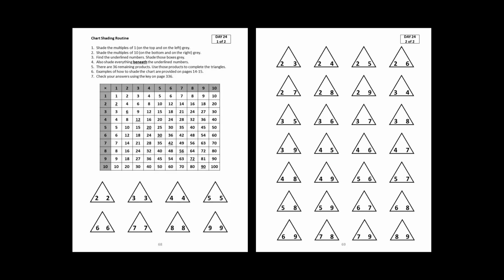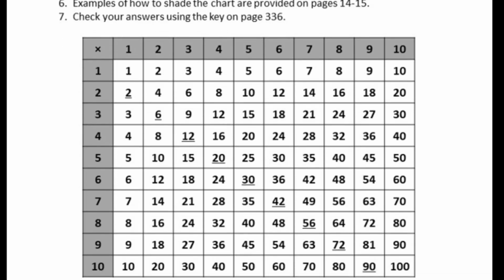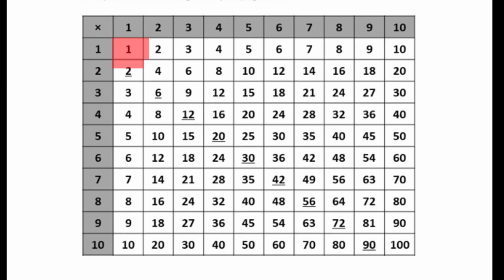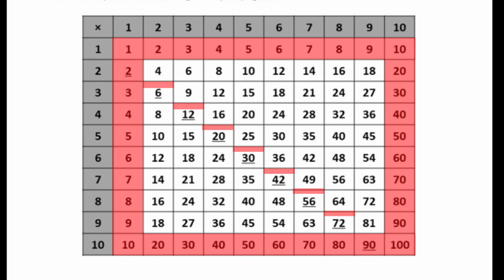The Day 4 Routine: The Chart Shading Routine - from The Multiplication Advantage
The Day 4 Routine in The Multiplication Advantage is the Chart Shading Routine.  This is an eye-opening routine, especially when it is connected to a deep understanding of the Commutative Property of Multiplication.

Note:  The Day 4 Routine applies to days ending in 4, such as Day 24, Day 34, Day 44...   Day 144.

Quick Access to the Amazon Page where you can purchase the book - Remember to have a class set, be sure to purchase an individual copy for each student

This video is is a Page Level (Daily Routine) Video

High-Level Overview
Chapter Level Overview
➡️ Page Level
Strategy Level